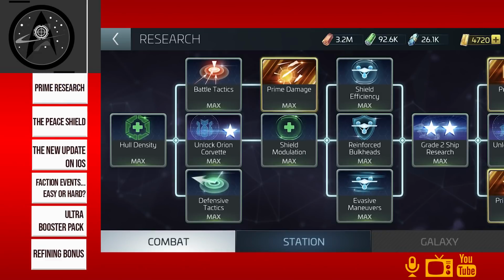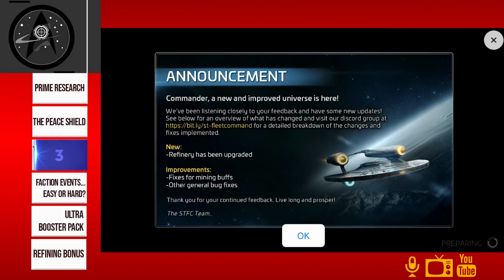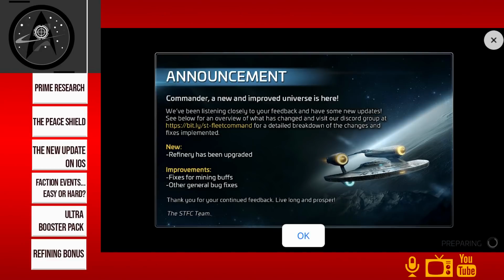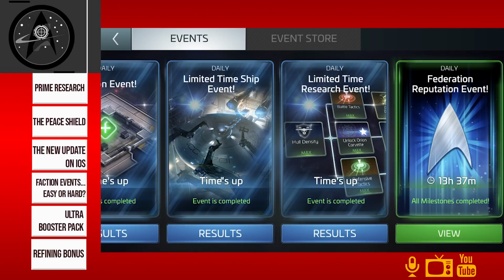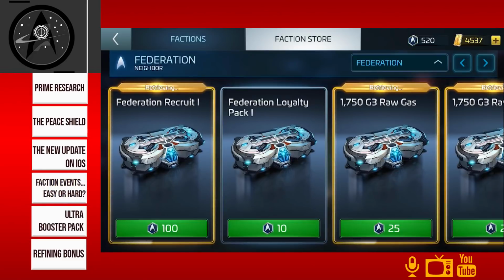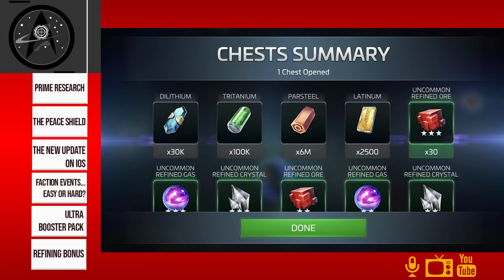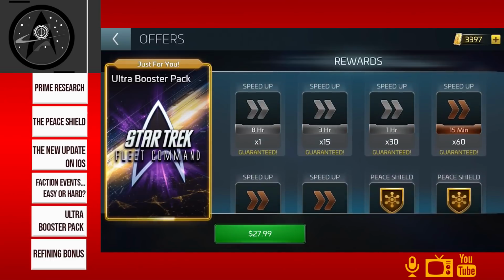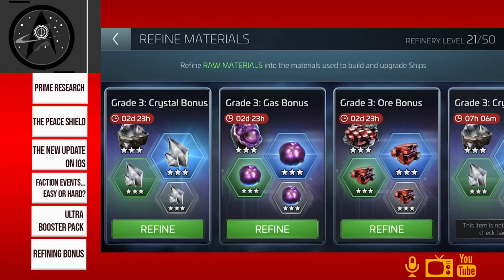Weekly Star Trek - First Contact Day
Today is April 5th. On this day Zephram Cochrane made contact with the Vulcans! How is STFC celebrating First Contact? We explore the subject in this video.